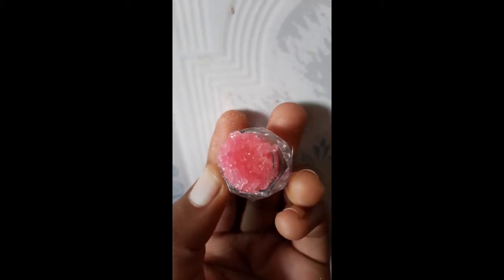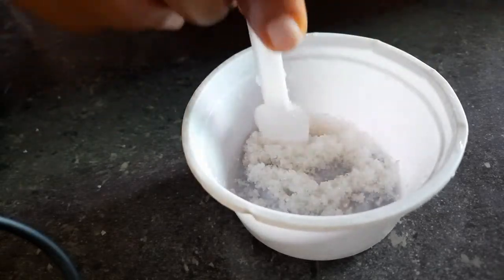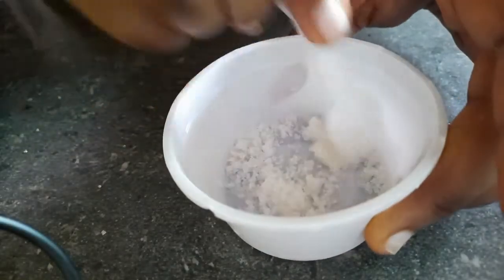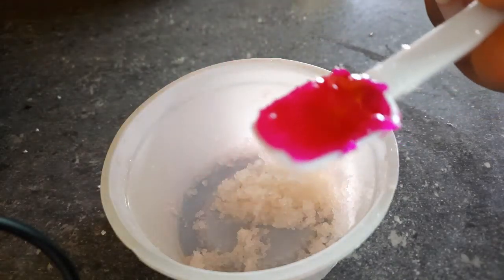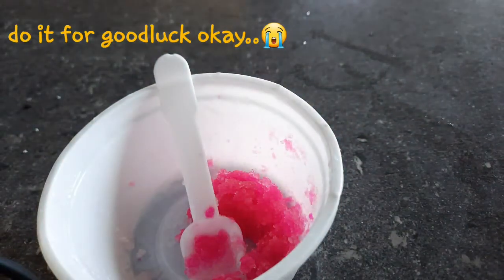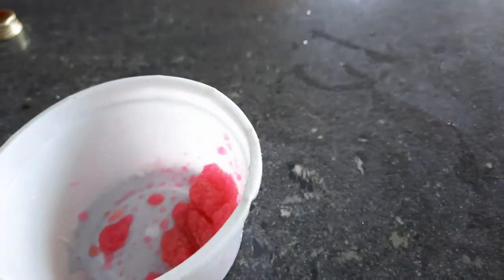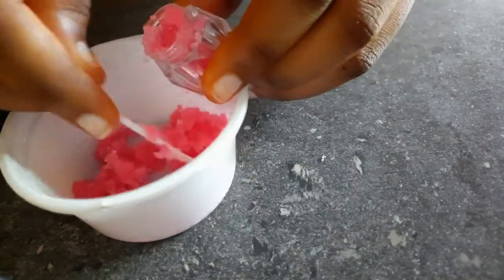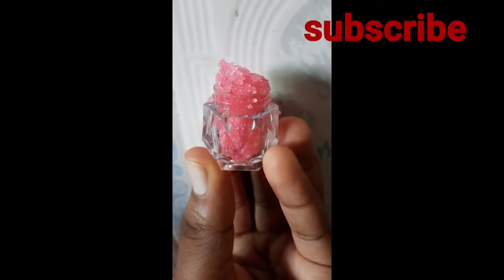Pink lip scrub:How to make pink lip scrub at home |DIY|3ingredients only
this video show how to make simple pink lip scrub at home by yourself using onmy 3 ingredients